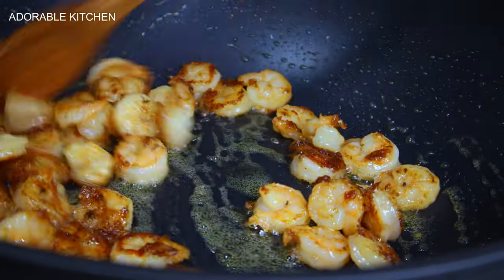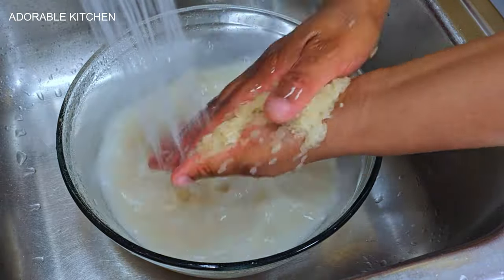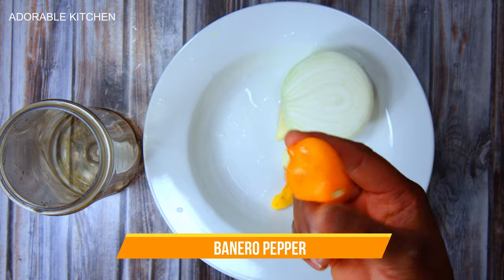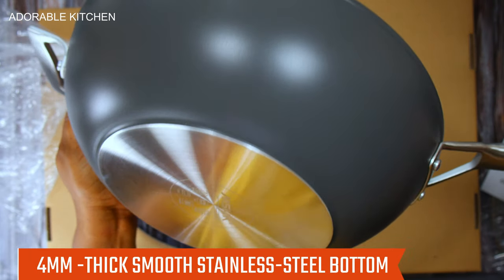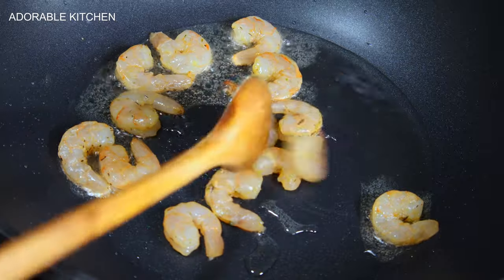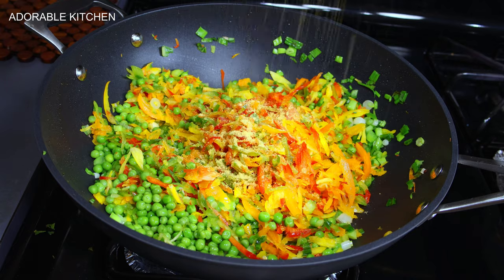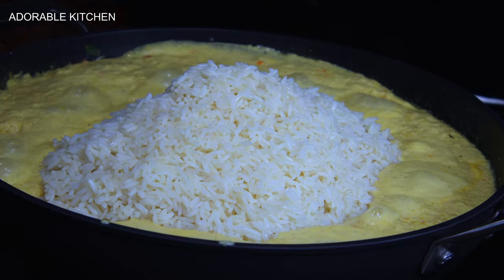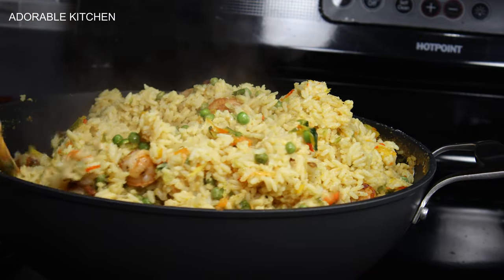One Pot Shrimp Coconuty Rice | MSMK 12.5 Inch Carbonize | NonStick Wok Pan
MSMK 12.5 Inch Carbonize | NonStick Wok Pan

I'm Adaora, My friends call me ADORABLE.

MY FILMING GEARS:
Canon EOS R10 Mirrorless Digital Camera with RF-S 18-45mm f/4.5-6.3 IS STM Lens
Sometimes I use my Samsung Galaxy Note 9
Lighting: Natural Light from the Window and My Kitchen Bulbs
I edit in my HP ZBook Studio x360 G5

Some of the Kitchen Equipments I use in my Videos:
My Green Nonstick pans
Food Vaccum Sealer

2qt Saucepan
8qt Stockpan

Mandoline Slicer

Redmond blender set

Silion Pastry Brushes and Spatulas

Silicon Spatulas

Ice Crusher